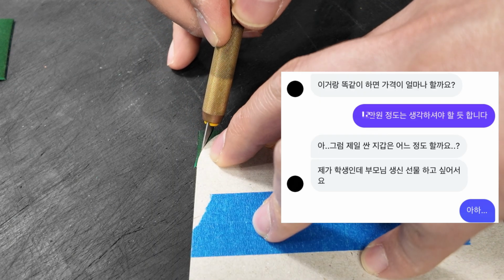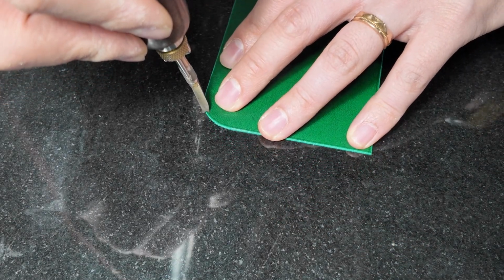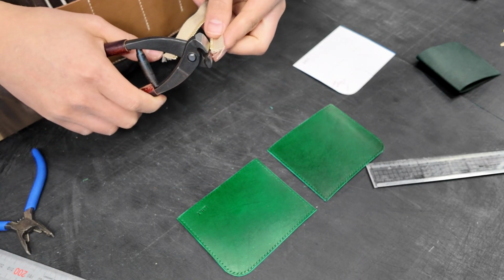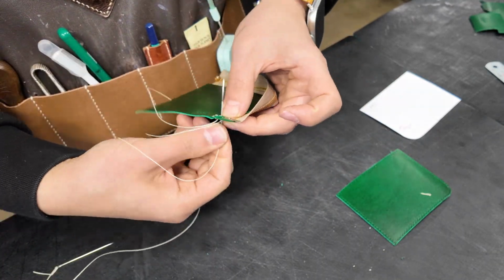When the customer who ordered was 14 years old student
Click the link below for channel membership. Thank you for your support.

Cowhide(green) thickness : 1.3mm
Thread : Meisi M40
Zipper : YKK #3